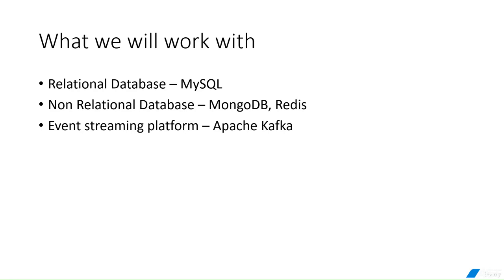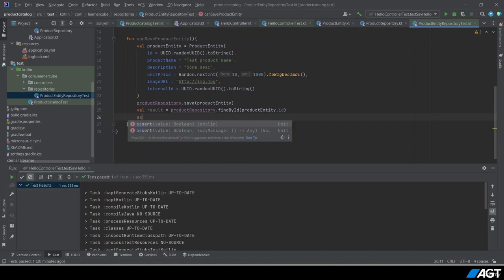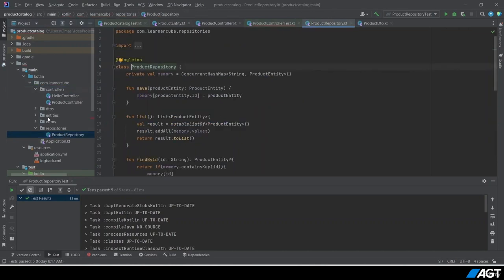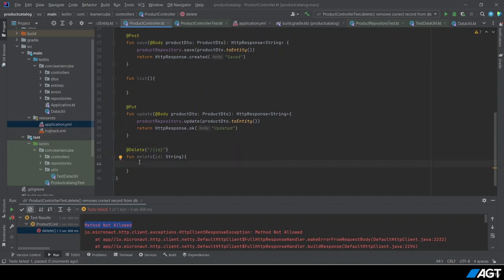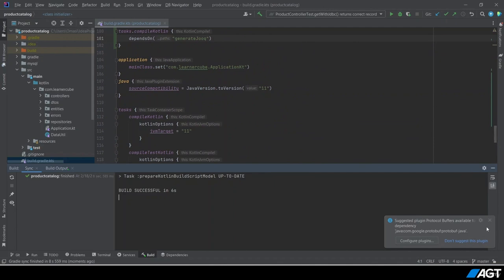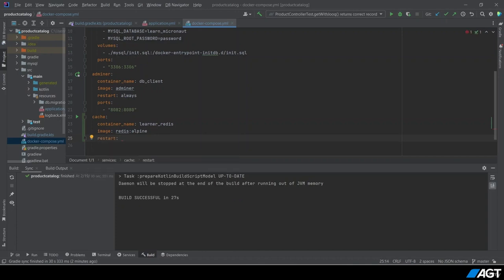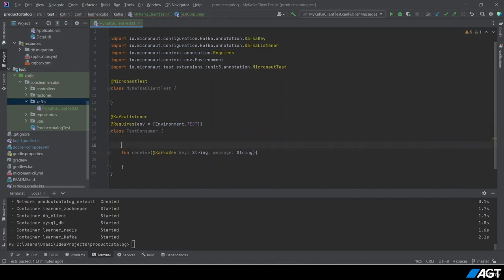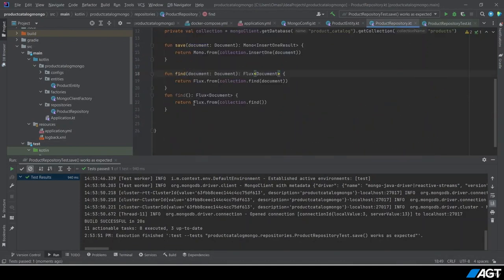Unlock Modern Backend Skills with Kotlin Development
Learn Kotlin by building a real-world Micronaut backend application from scratch. In this tutorial, we'll take you by the hand and guide you through the process of creating a Micronaut backend using Kotlin, a modern and expressive programming language. You'll learn the basics of Kotlin and how to apply them to build a robust and scalable backend application. By the end of this video, you'll have a fully functional Micronaut backend up and running, and a solid understanding of Kotlin fundamentals. Whether you're a beginner or an experienced developer, this video is perfect for anyone looking to get started with Kotlin and Micronaut. So, let's dive in and make Kotlin easy!